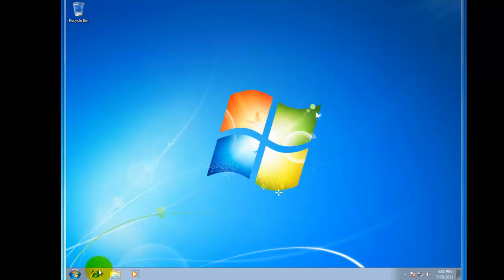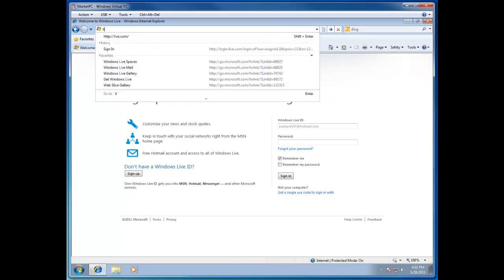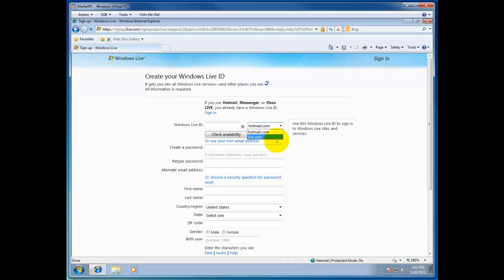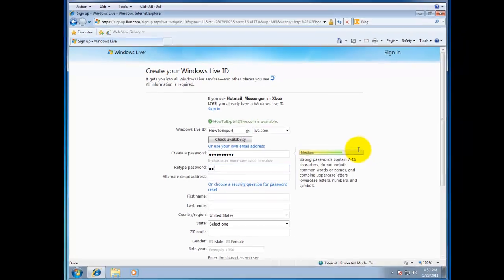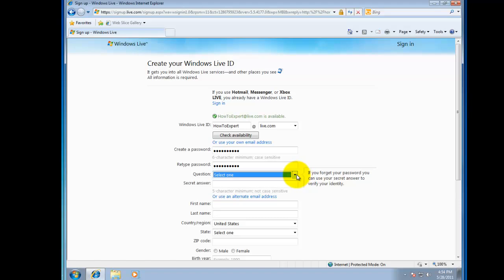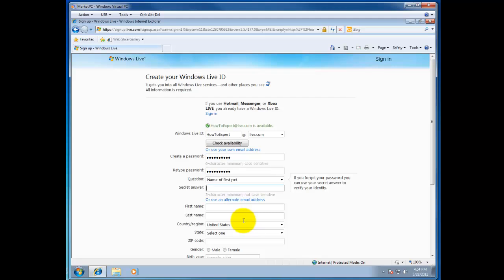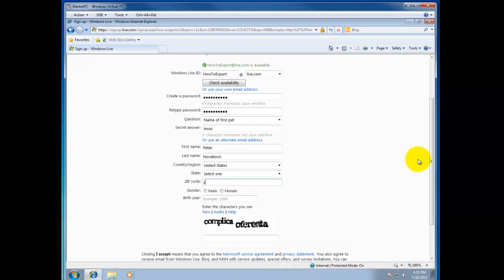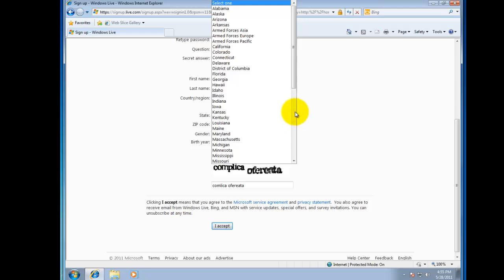How To Create Your Windows Live ID